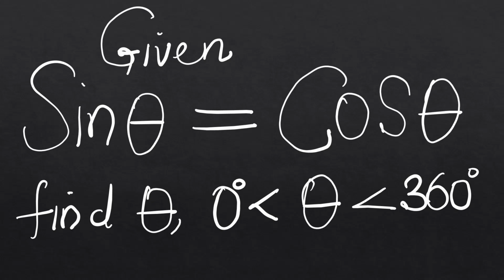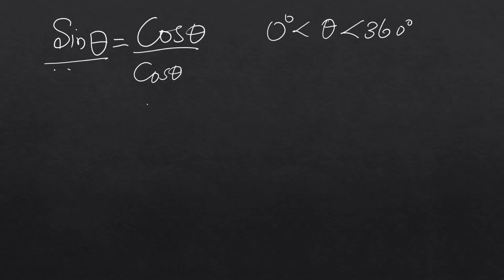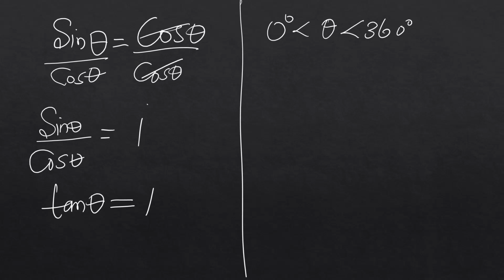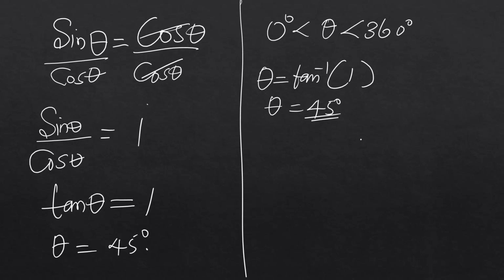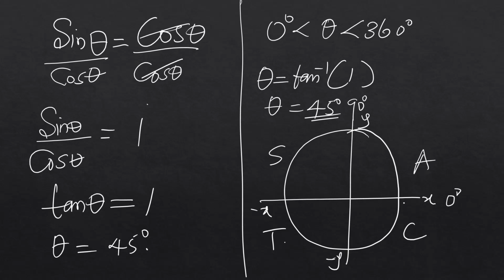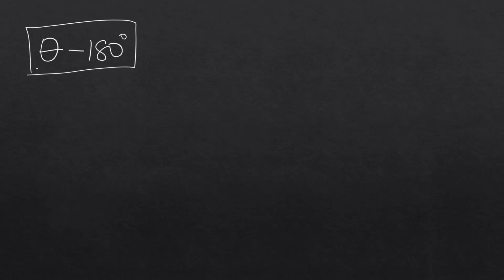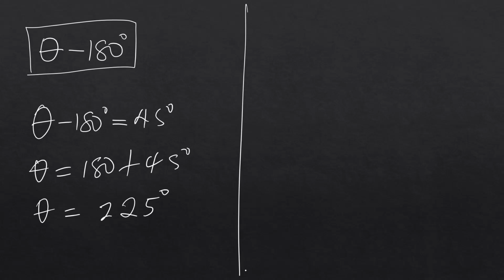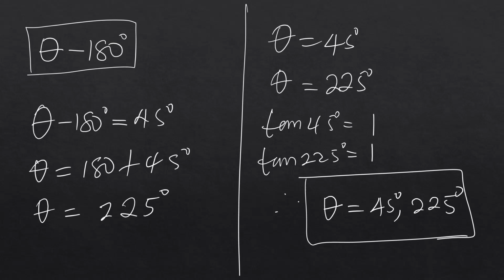Master Trigonometry: Find All Angles When sinθ=cosθ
Can you solve this classic trigonometry question?
Given:
sinθ=cosθ
Find all values of θ such that
In this lesson, I explain the solution step by step in a way that is easy to understand. You'll learn:
Why we divide both sides by cos θ
How to obtain tan θ = 1
The general solution of tan θ
How to identify all angles within 0° to 360°
Common mistakes students make in trigonometry
A quick exam shortcut for WAEC, NECO, JAMB, and Olympiad Mathematics

Whether you're preparing for high school exams, university entrance exams, or mathematics competitions, this video will strengthen your understanding of trigonometric equations.

📚 Topics Covered

Trigonometric identities
Solving trigonometric equations
General solutions
Unit circle
Special angles
Trigonometry shortcuts
WAEC Mathematics
NECO Mathematics
JAMB Mathematics
Olympiad Mathematics